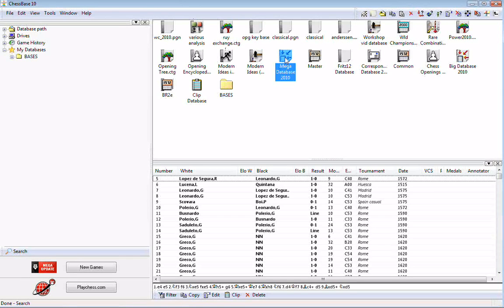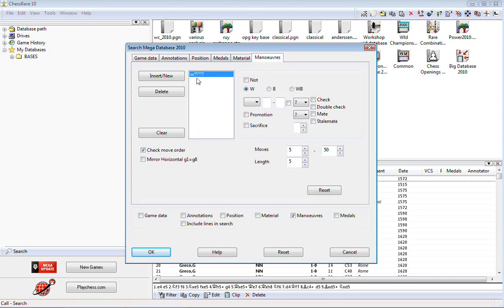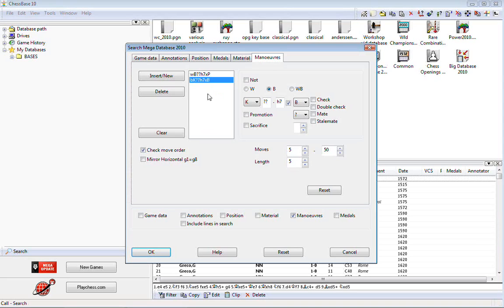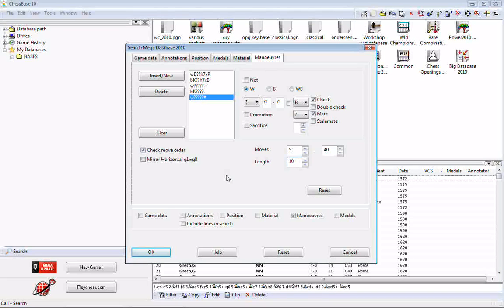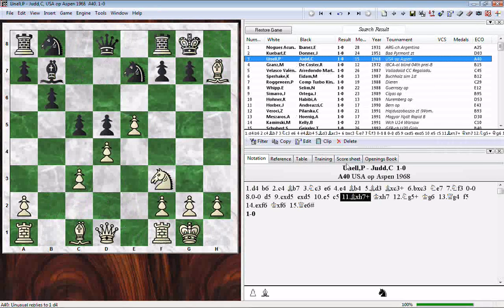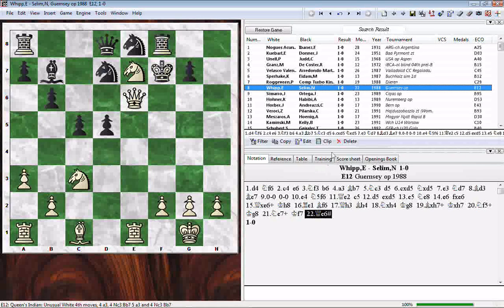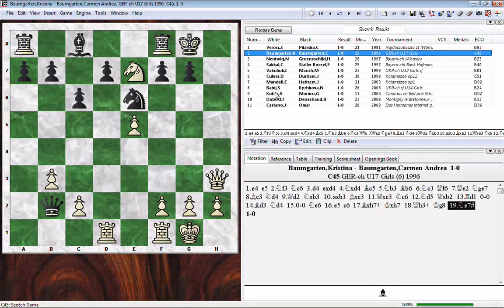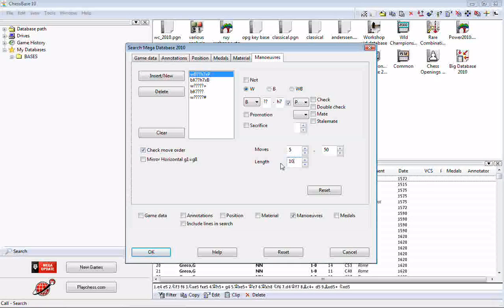ChessBase - creating maneuver searches